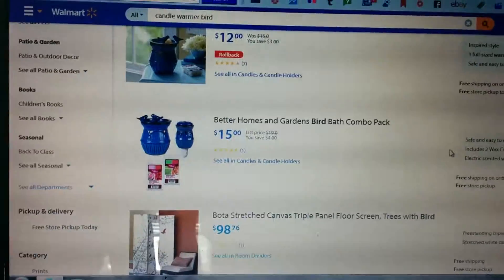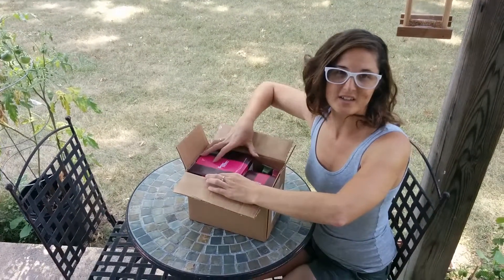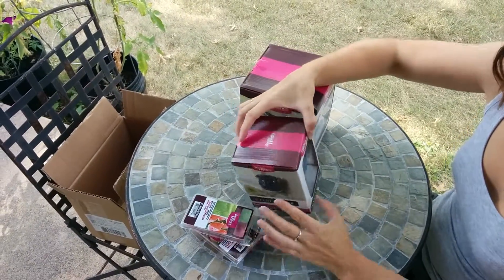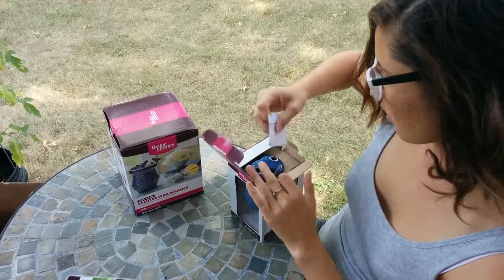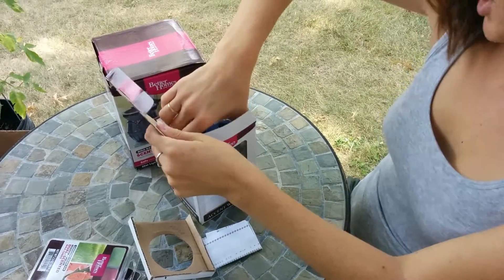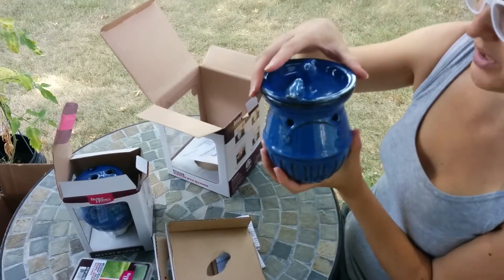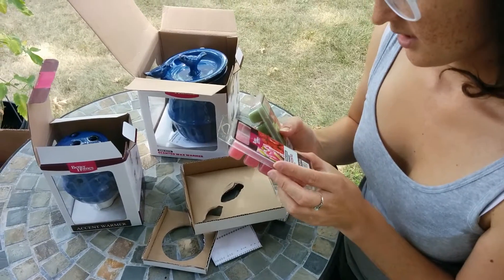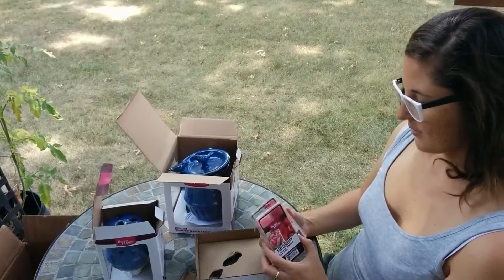Review: Better Homes and Gardens Bird Bath Combo